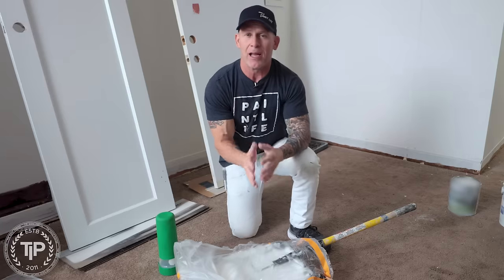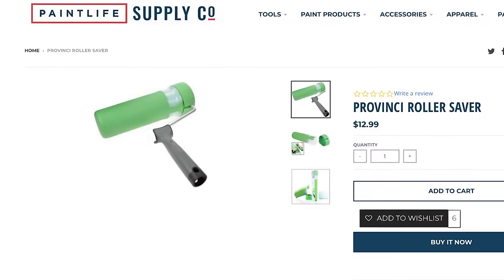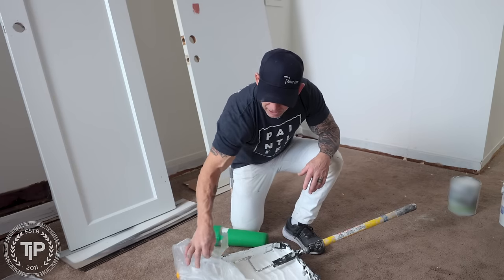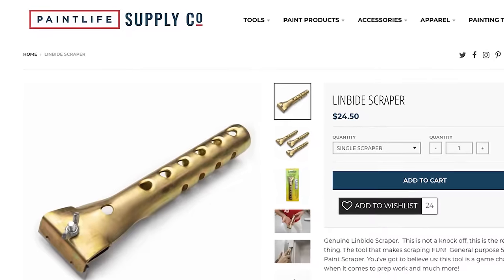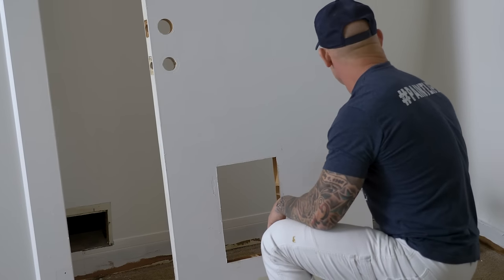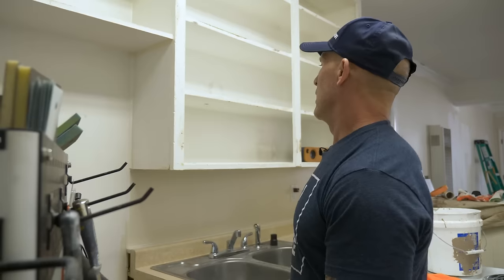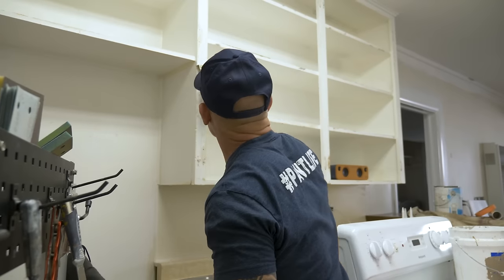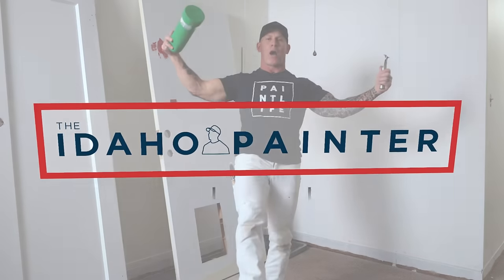Painting Tools to Buy. Tool Review for Painters.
Tool talk Tuesday with The Idaho Painter.  Two tools every painter needs is the Linbide scraper and Provinci Roller Saver.  See how these tools work.  Available at Paint Life Supply Co Linbide scraper / Provinci Roller Saver

L-U-K-E Twelve:Fifteen